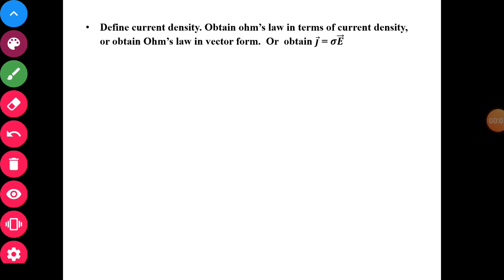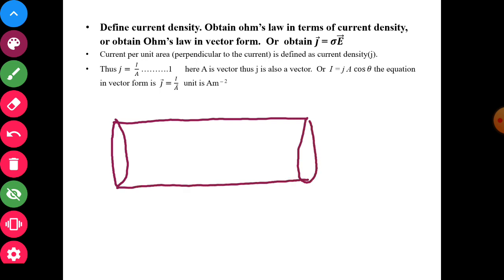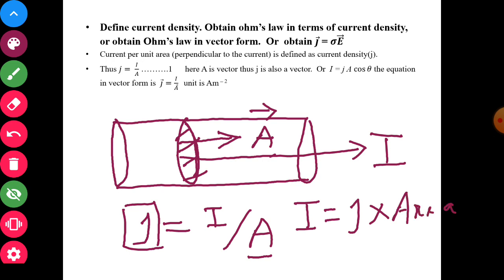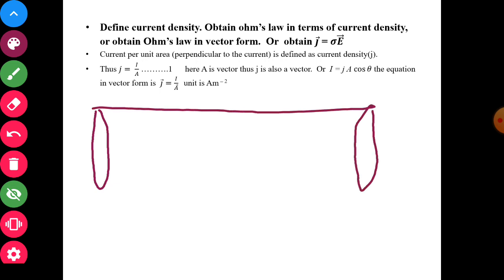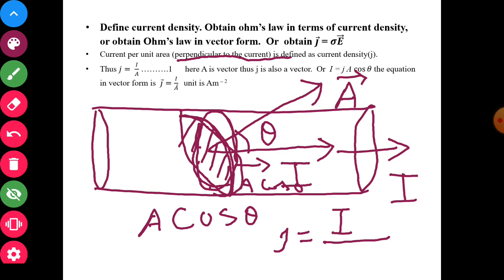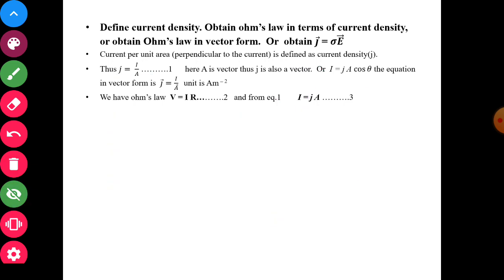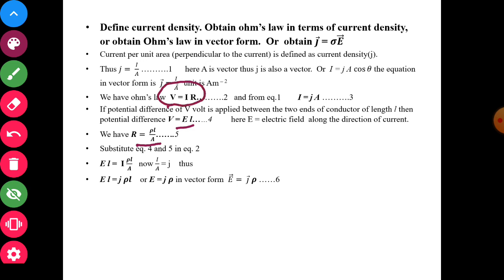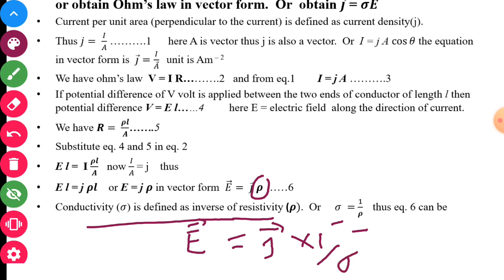Ch 3 topic 1(4)